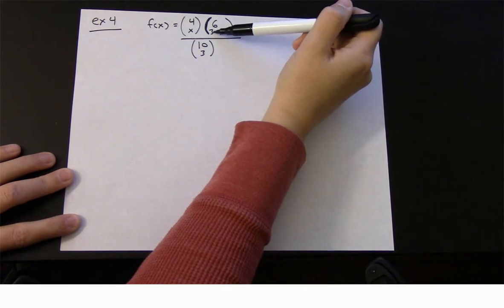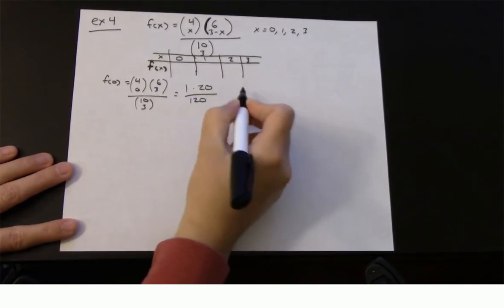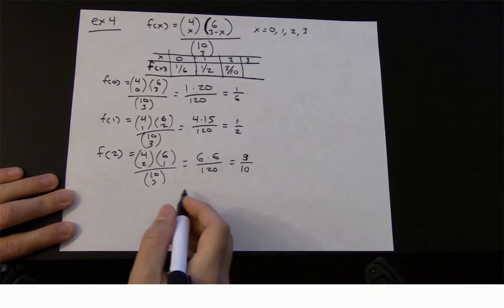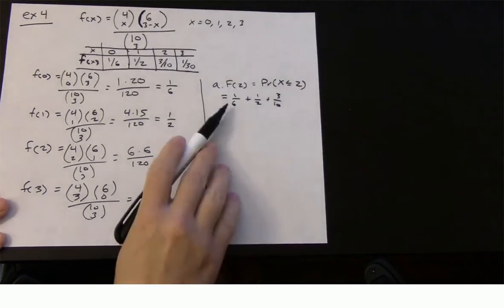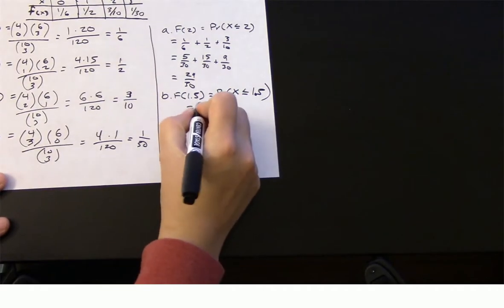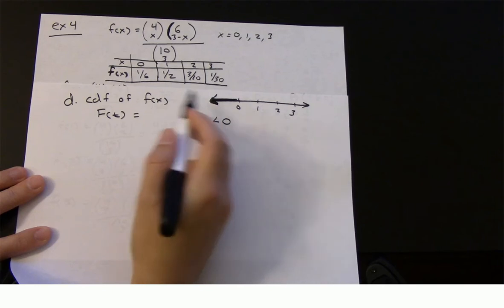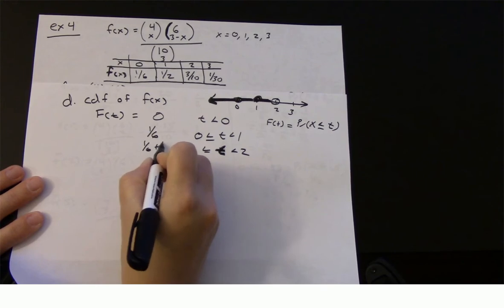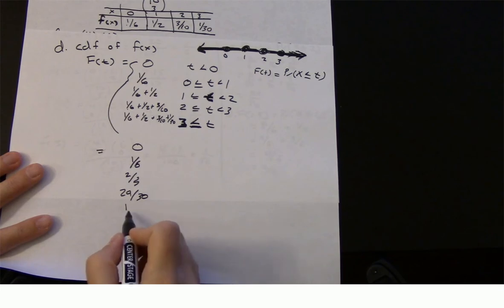Module 4 - Example 4 from the PLE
This is response to Spring 2017 ODU Discussion Board  Cyber Cafe   Thread: Question about PDFs, Module 4